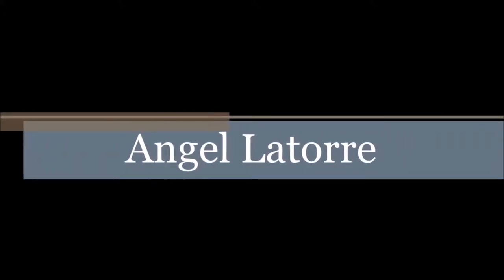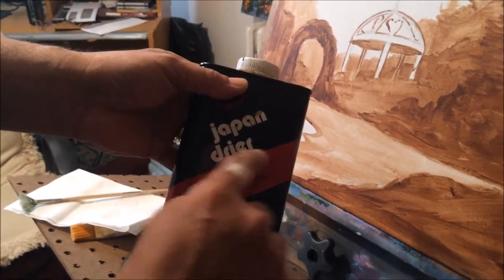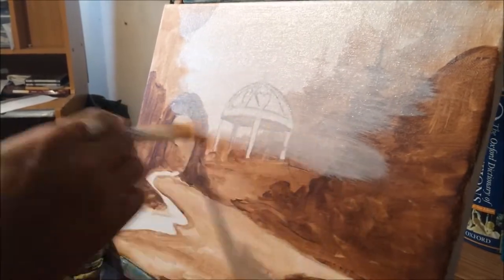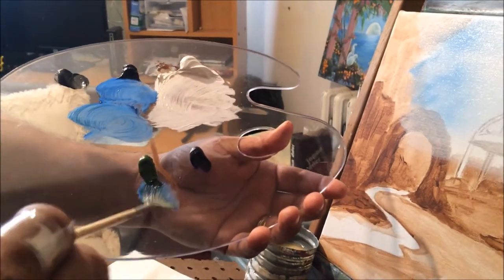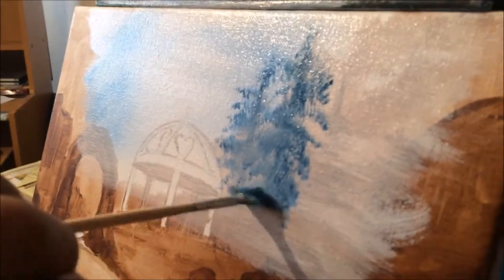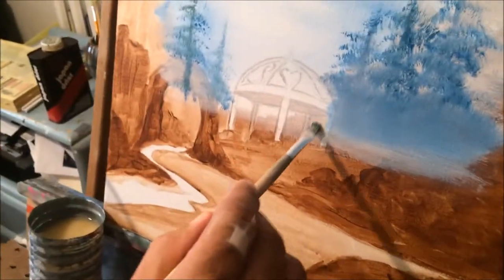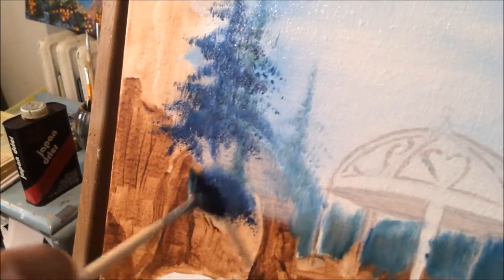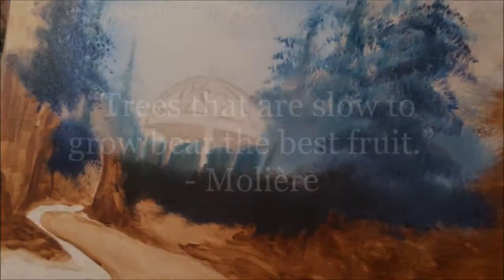Learning How to Paint with Angel Latorre - Applying Oils Onto Canvas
As Angel continues his journey into the abyss of his mind, he picks up specific brushes this week that define his incredible creativity and also pulls out his colorful oils to initiate bringing his wicked imagination to his living, breathing canvas. To set in full motion the wheels that have already began to roll in his last two videos, Angel takes the early stages of his well prepared sketches and prepares us to begin applying the oils to his background on this amazing voyage with him.

This week, Angel sends out a first class invitation to anyone willing to travel deeper into the rabbit hole. If only the brave at heart would chance to follow, I do believe that there is a Wonderland in all of us. Just go ask the artist when he was just small. And if you go chasing rabbits and you know you're going to fall, just tell them Angel Latorre has given you the call.